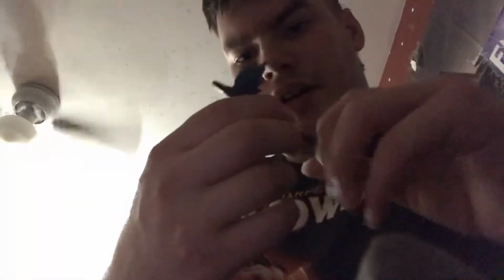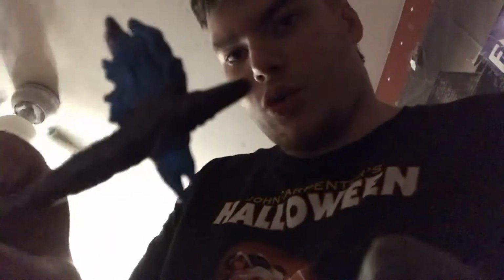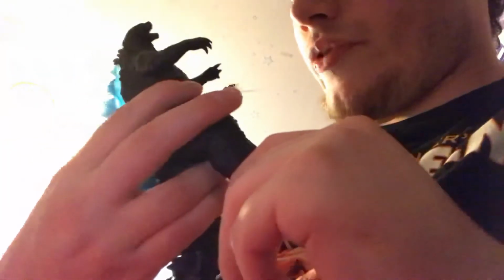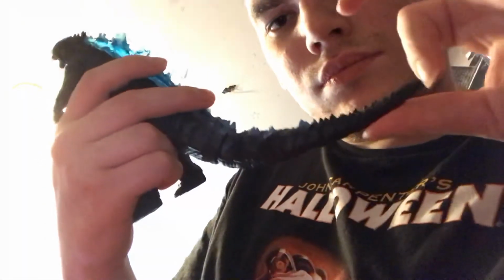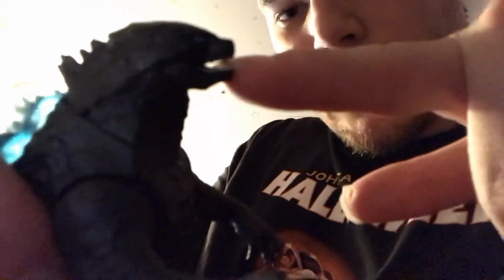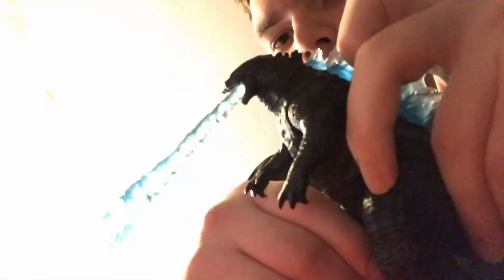Godzilla vs. Kong (2021) Godzilla Heat Ray and Kong with Battle Axe Playmates Toys Review & Updates